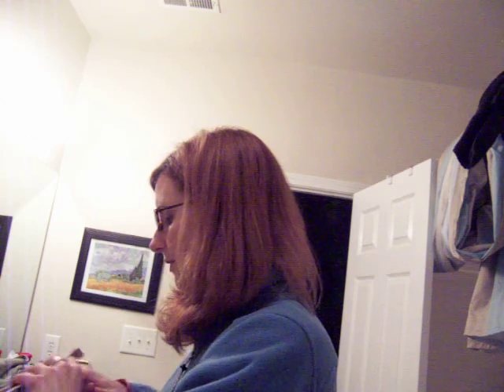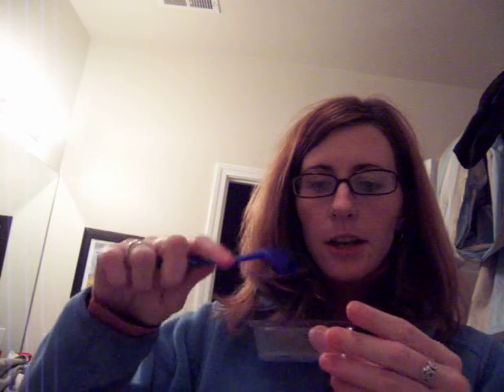Clairol Root Touch Up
Love this stuff. it lets you stretch out your time between salon visits so it saves lots of money!